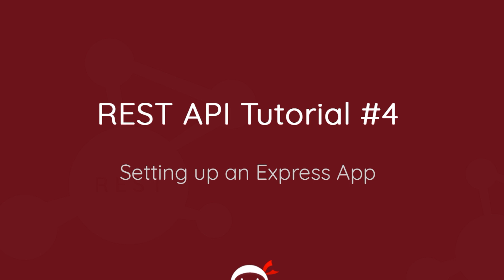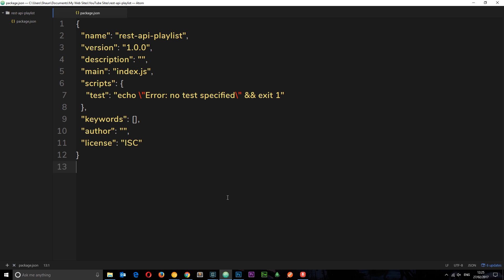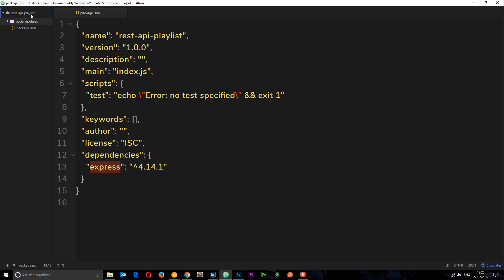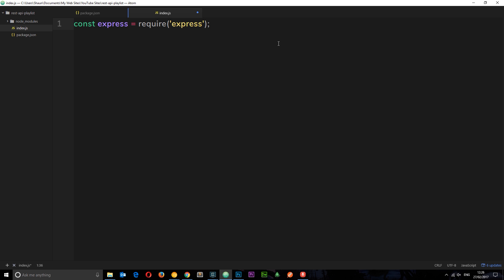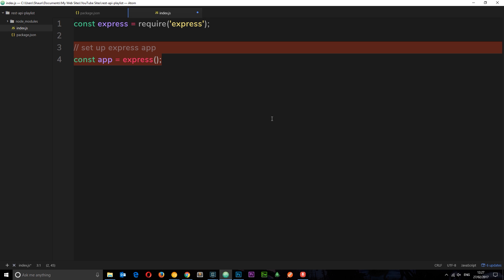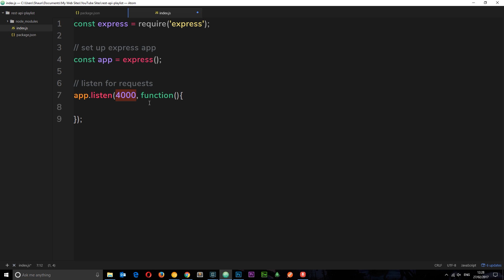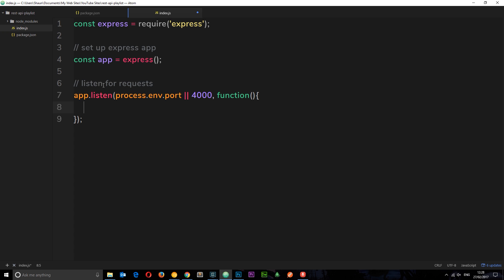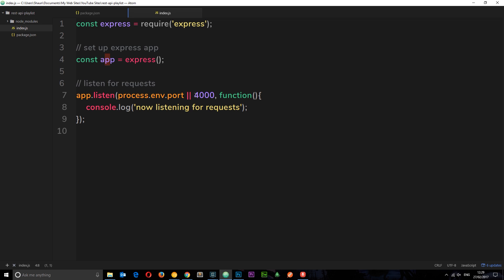REST API Tutorial (Node, Express & Mongo) #4 - Creating an Express App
Hey ninjas, in this REST API tutorial I'll show you how to set up an express app in Node.js. Express is a package which easily allows us to create web applications in Node.js.

Social Links